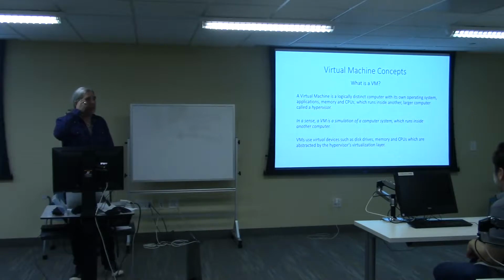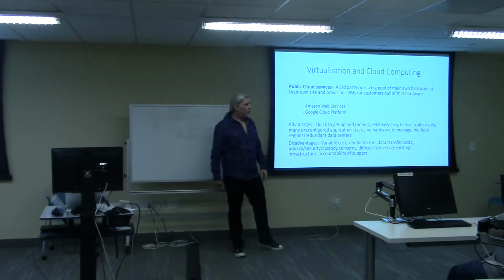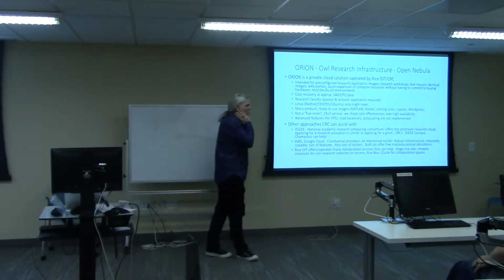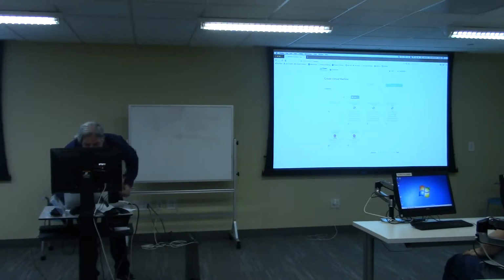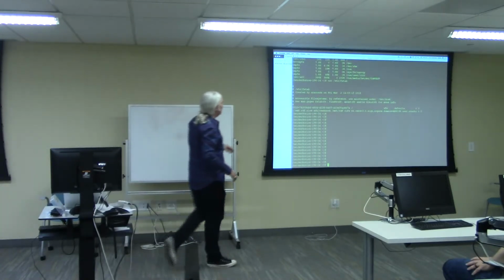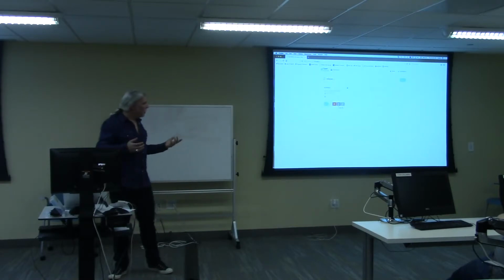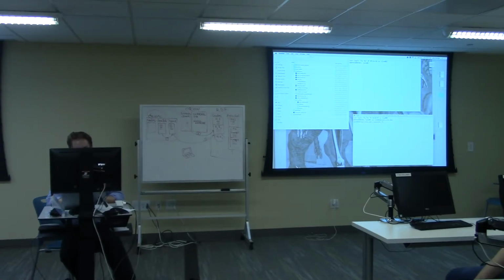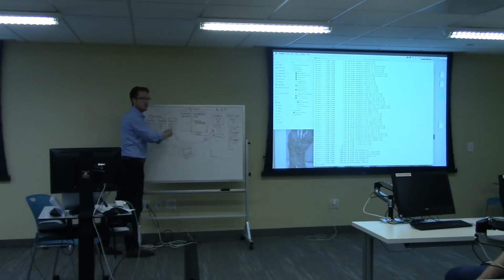Virtual machine and research data storage at Rice Nov 29 2018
Rice VM workshop

Clinton Heider and John Mulligan presenting on the background of virtualization and cloud computing, on Rice's new private cloud (ORION), and on six use cases.

With support from the Center for Research Computing and Fondren Library's Digital Scholarship Services.